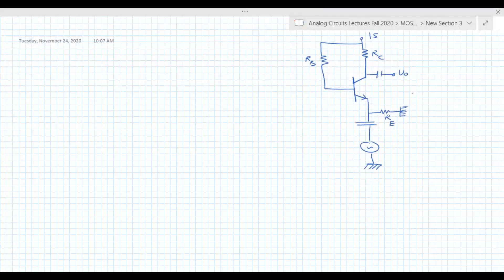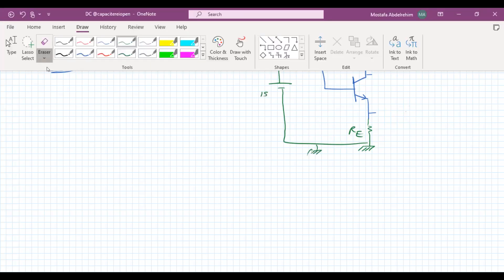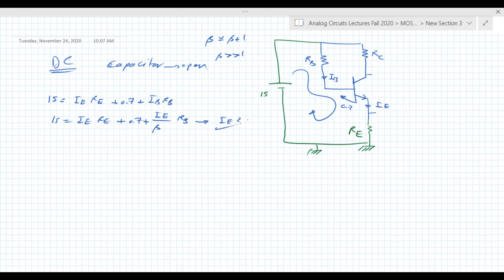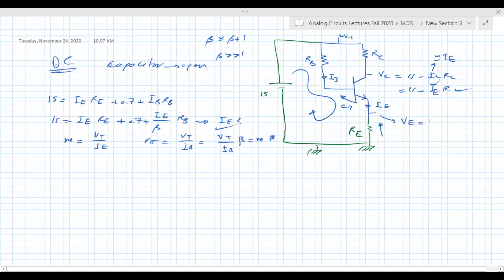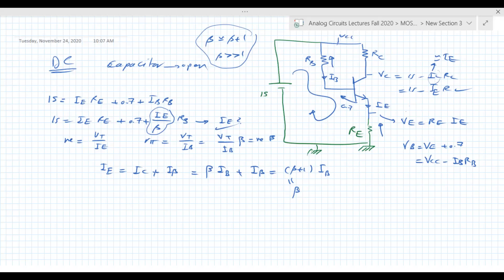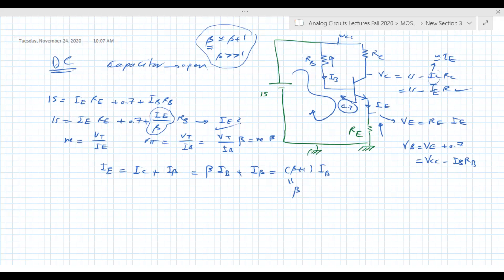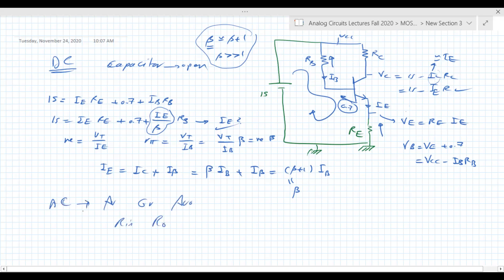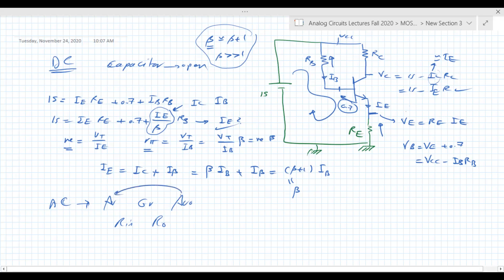DC Analysis of Common Base Amplifier Circuit Example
DC Analysis of CB Amplifier Circuit Example